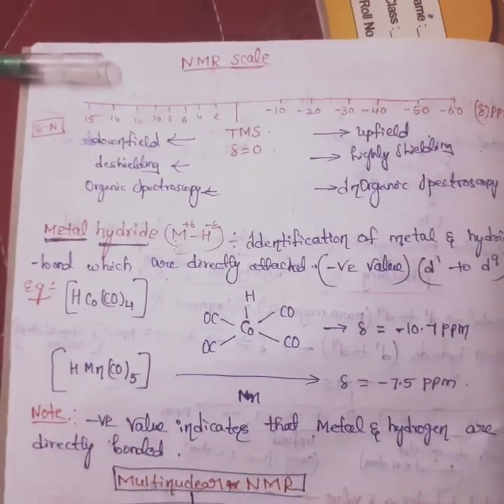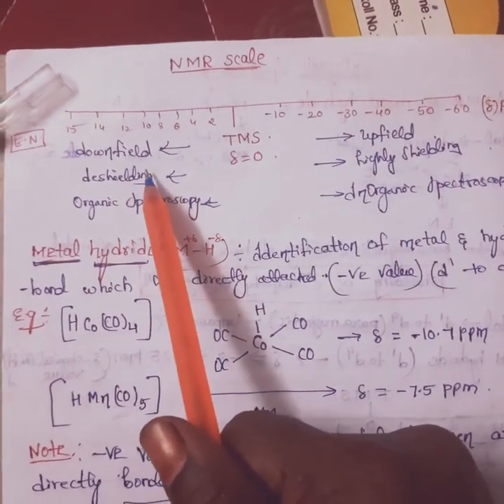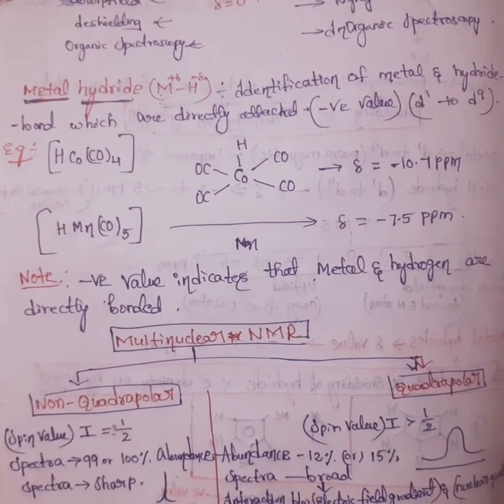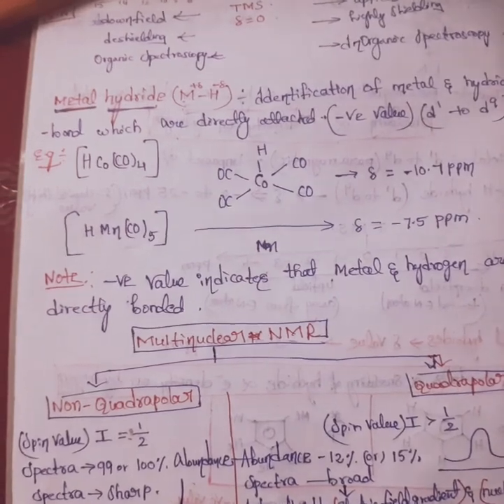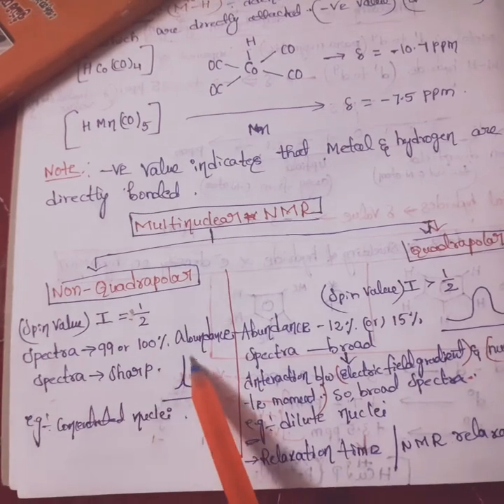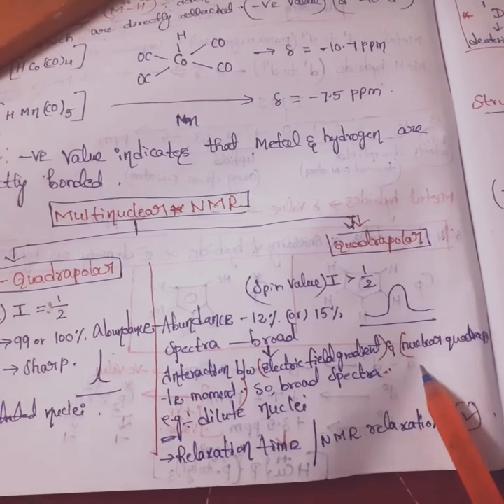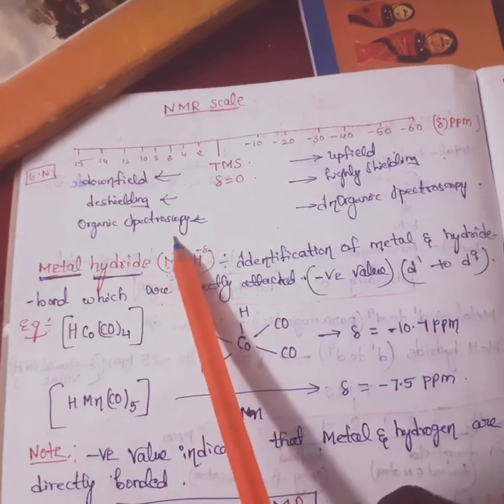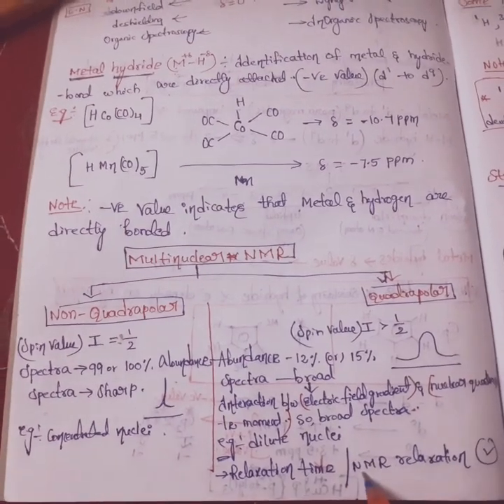NMR SCALE & MULTI NUCLEAR NMR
Basics of nmr & multi nuclear nmr